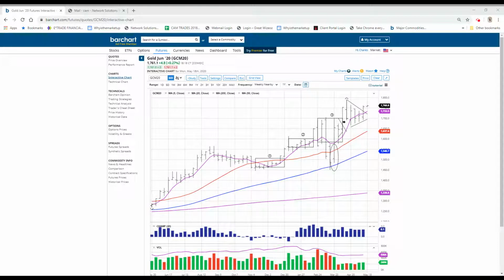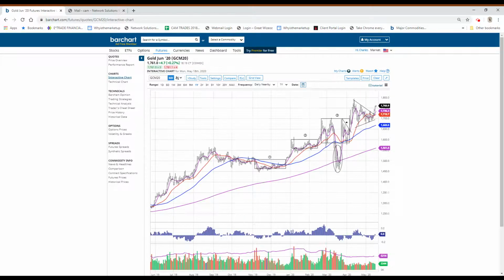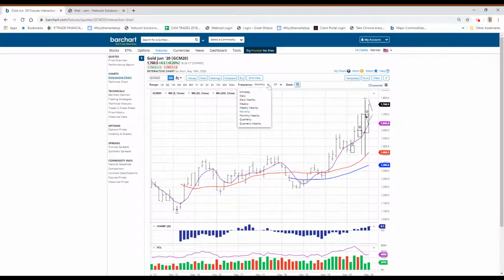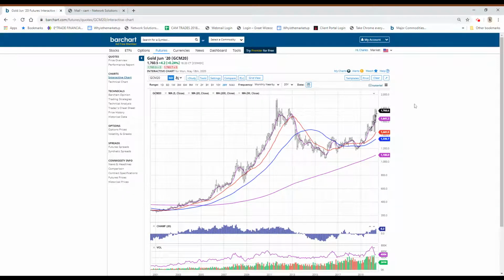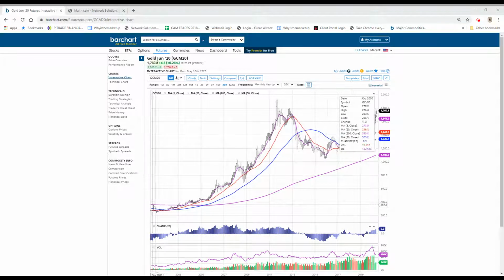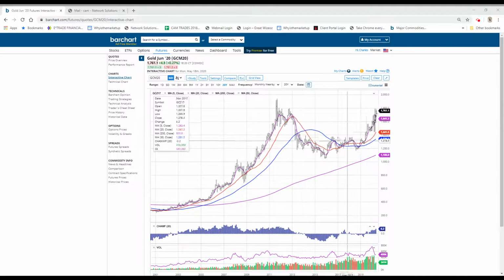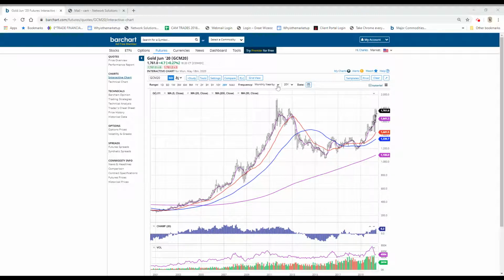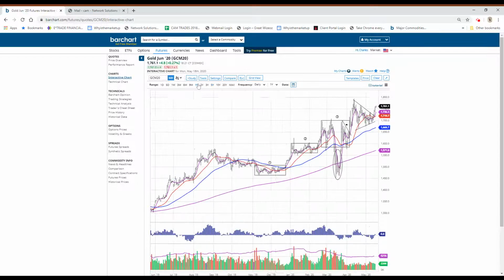GOLD UPDATE: May 17, 2020 7:32 PM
GOLD UPDATE
VIDEO #241